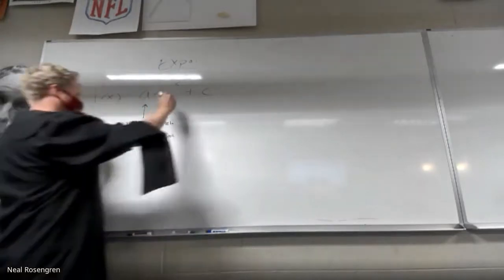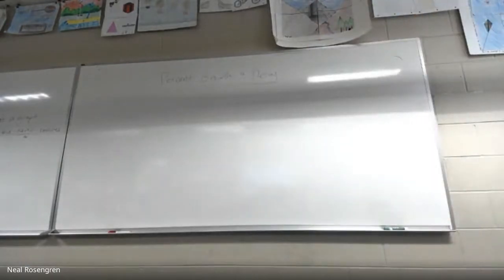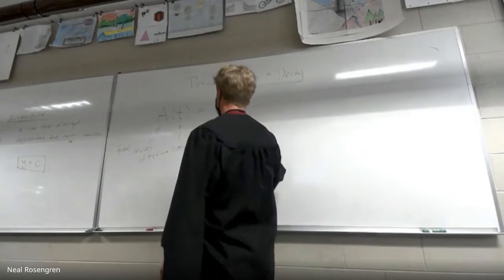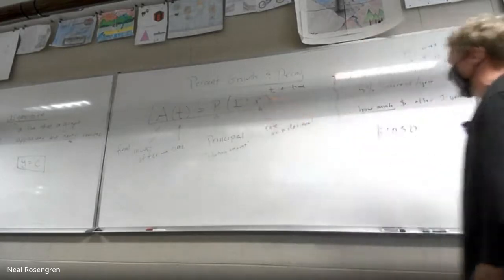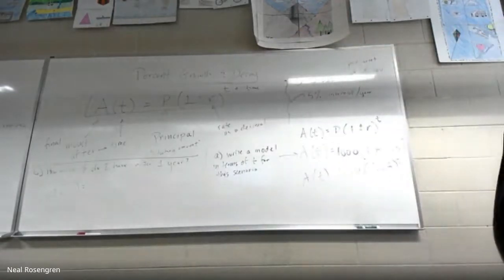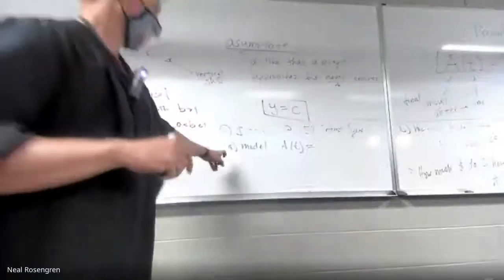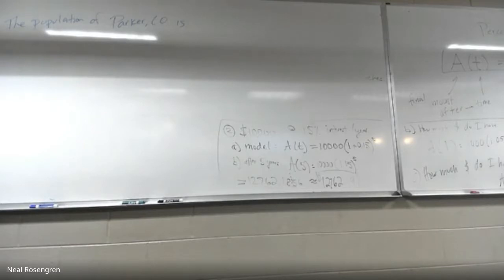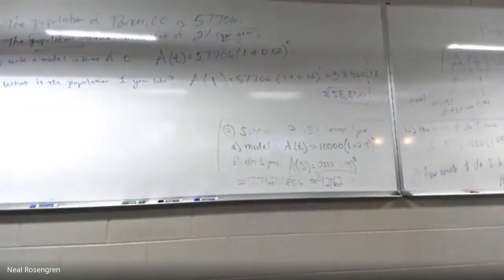April 5 2021 - A2 - Exponential Functions - Percent Growth and Decay - 6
Algebra 2
Percent Growth and Decay
Period 6